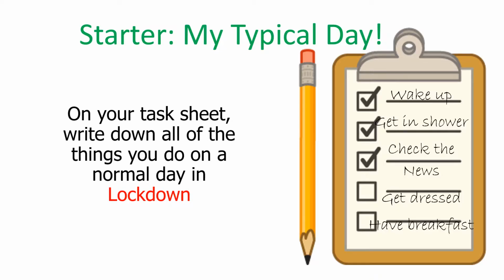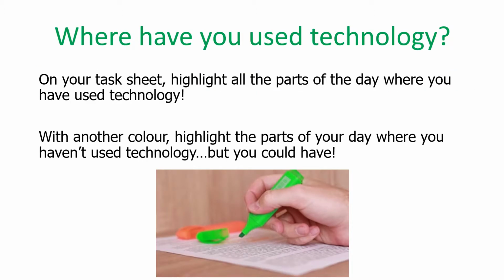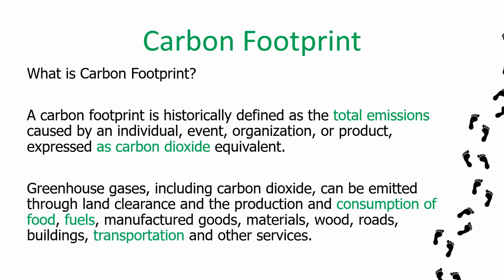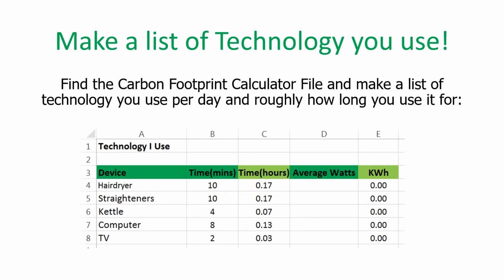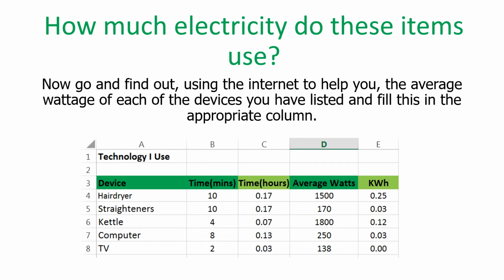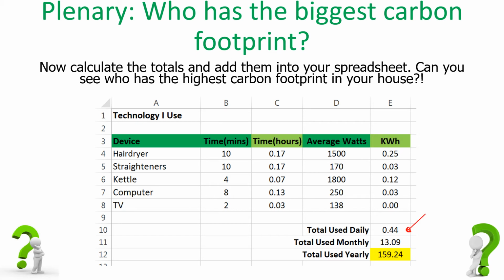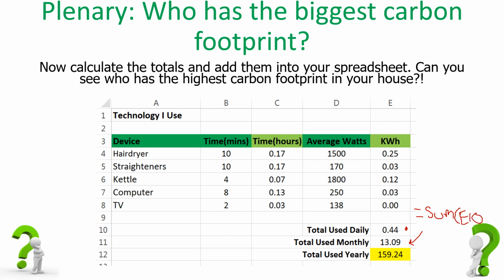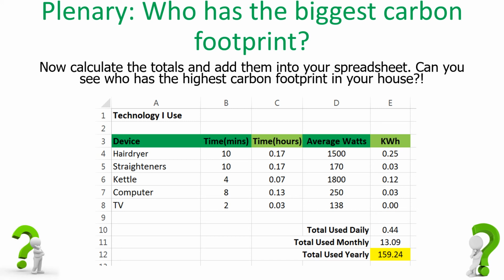Environment Lesson 1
Hi everyone, here is your first lesson of the Environment topic in Computing Science where you will learn how to calculate your own Carbon Footprint!